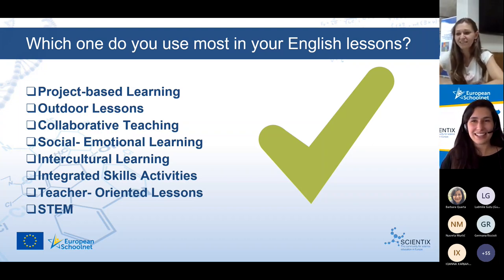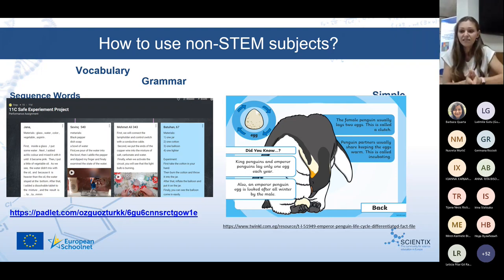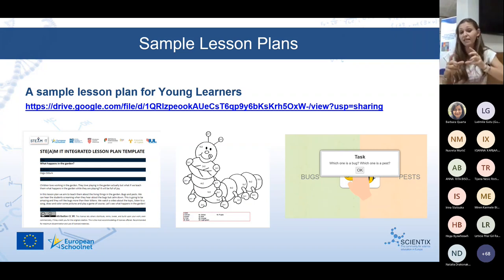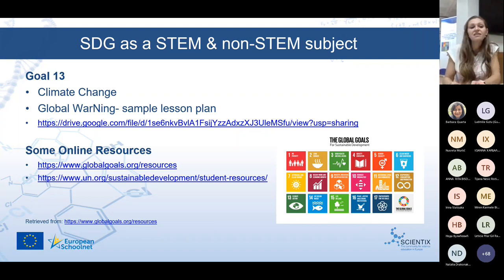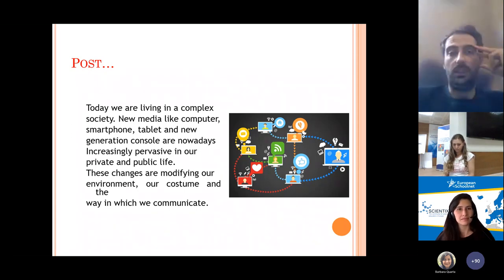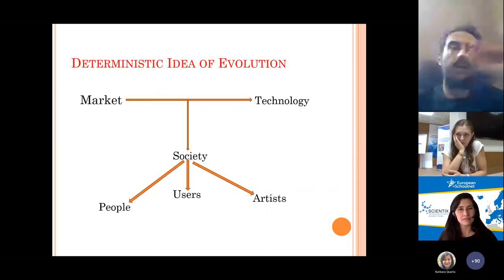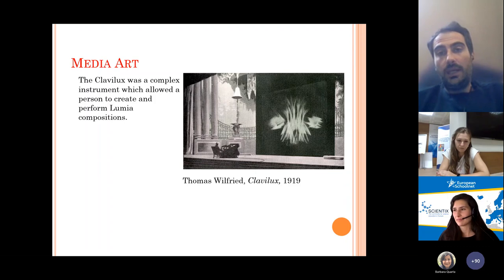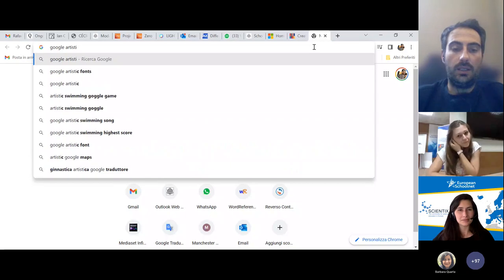Scientix STEM out of the Box MOOC: Webinar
Teachers, do you want to learn how to integrate STEM (Science, Technology, Engineering and Mathematics) in your lessons and help students develop deep scientific, mathematic, and problem-solving skills? Join this online course and learn how to introduce this way of thinking in early childhood, primary and secondary education. Help your students develop solutions to open-ended real-world problems which will engage them in the processes of scientific and higher-order thinking.

You will explore practical STEM classroom activities and ideas, rooted in real-world problems. The course will guide you through exemplary STEM lesson plans created and tested by other teachers, resources, and challenges to increase students’ knowledge and skills needed for the future.

-- Credits --

Thanks to the speakers Ozgu Ozturk and Valentino Catricalà

This course has been developed by Scientix 4 (Grant agreement N. 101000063). Scientix has received funding from the European Union’s H2020 research and innovation programme and is coordinated by European Schoolnet (EUN). The content of the document is the sole responsibility of the organizer, and it does not represent the opinion of the European Commission (EC), and the EC is not responsible for any use that might be made of information contained.